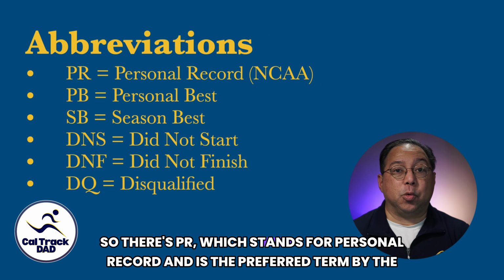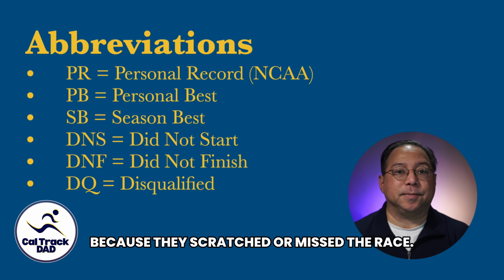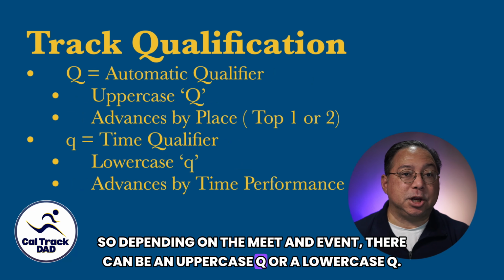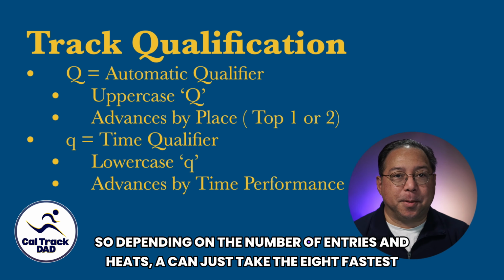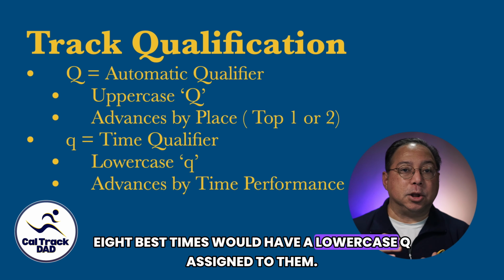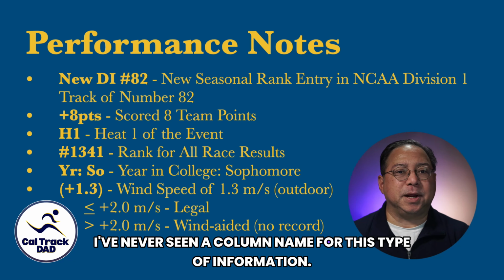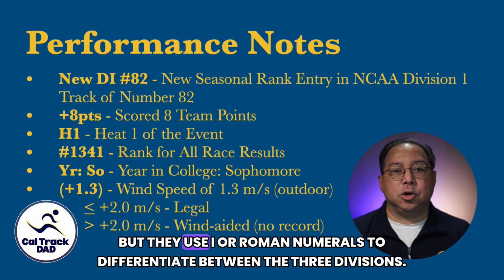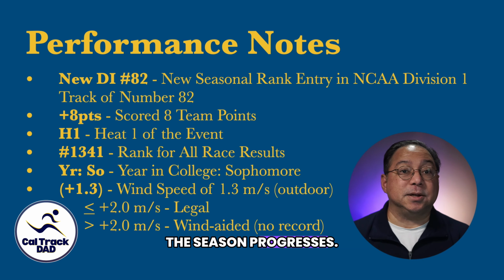How to Read College Track Results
High level overview of some track results websites, track abbreviations, and what some of these results mean.

List of some track results websites:
Athletic.net / live.athletictiming.net
RecordTiming.com
TrackScoreboard.com
RunnerSpace.com
MileSplit.com
TFRRS.org